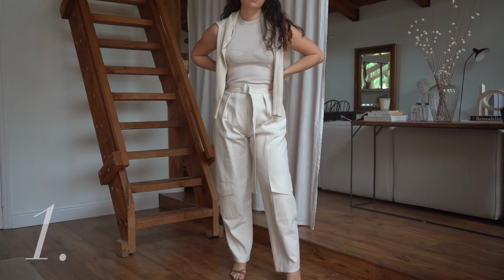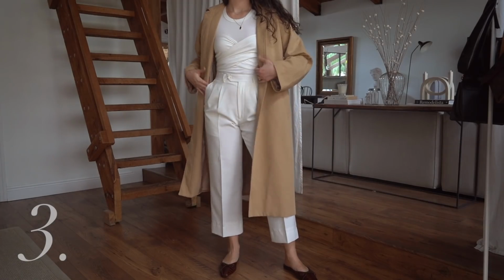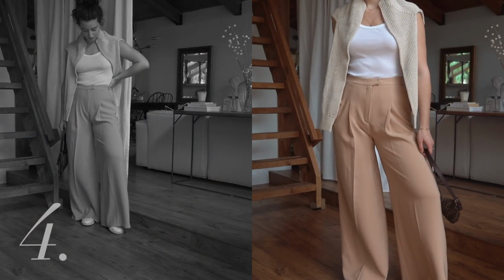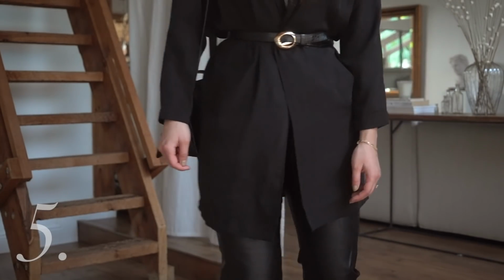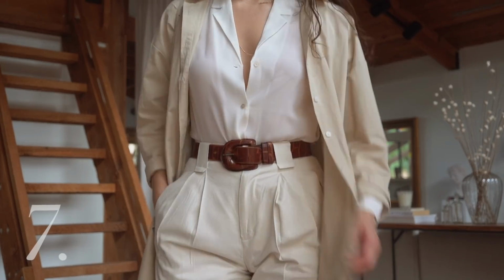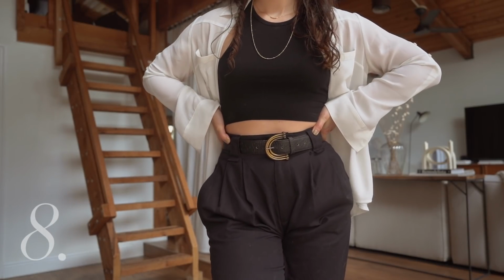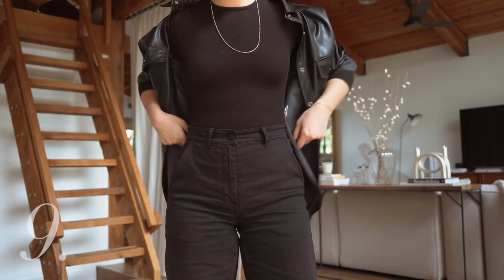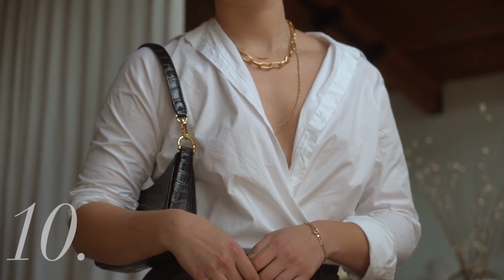Trying On & Styling ALL Of My High Waisted Trousers: 10 Outfits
Trying on and styling all of my high waisted trousers/pants today Here are 10 outfit ideas that I think are perfect to transition from winter to spring.

MY NORMAL SIZE: 28 OR US 6

0:56// 1.
Trousers from low classic via W concept size L
Everlane Crew neck sweater (similar) Size M
By Far sandals
Veja sneakers

1:40// 2.

The Frankie shop trousers (I has them altered)
Heeled mules from Staud (similar)
vintage belt:

2:13// 3.
Trousers are thrifted
Top from the line by K size M
Flat mules from stand (similar)
Trench from Oak and Fort (similar)

2:59// 4.
Thank from Re/Done size M
Sneakers from Adidas Stan smith
Crew sweater from Everlane size M

3:33// 5. Trousers from pixie market size M

Trench is very old from needsupply (similar)
Belt is old from mango (similar)

4:22// 6.
Wrap cardigan from W concept size M
Trousers from Aritzia size 6:
Heeled sandals from ByFar
Bag from Byfar

4:54// 7.
Shirt from Everlane size 4
Shirt dress made into trench from oak & fort size M (similar)
Bag from W concept
Belt is vintage
Shoes from regimen Nen

5:50// 8.
Belt is vintage
Sandals are Birkenstocks
Cropped tank from style addict (similar)
White shirt from Express (similar)

6:54// 9.
Wide leg Trousers from Everlane size 4
Top (similar)
Shoes from M.Gemi

7:55// 10.
Trousers from Everlane size 6
Shirt from Everlane size 6
Bag from W concept (similar)
Heeled Sandals from By Far
Chain Necklace from young frankk: